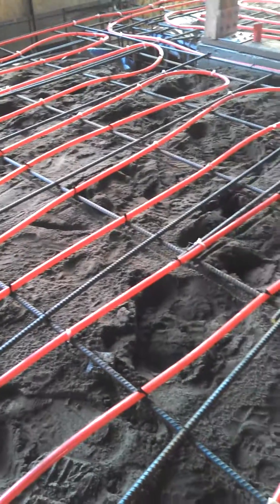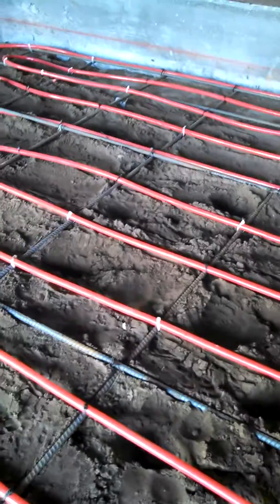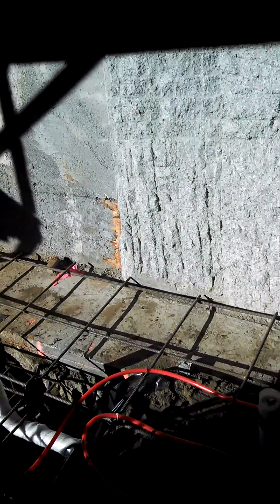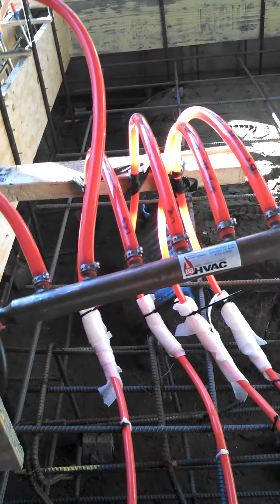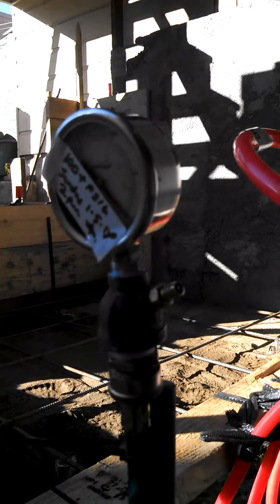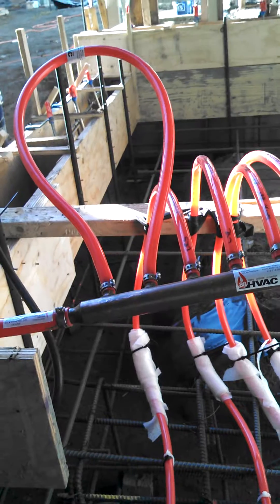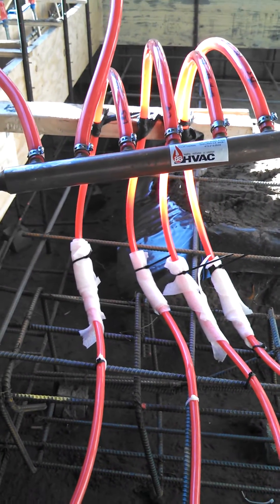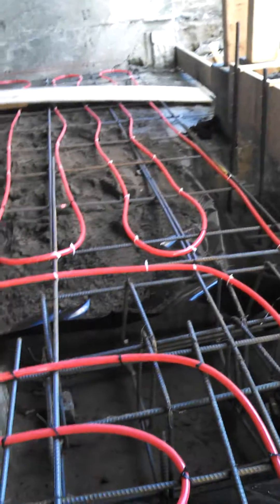PRESSURE TESTING A RADIANT HEATING SYSTEM WITH 88HVAC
PREPARING A RADIANT HEATING SYSTEM IN SF FOR INSPECTION.
PEX PULLED AND TIED TO REBAR.
PEX PRESSURIZED FOR INSPECTOR TO LOOK AT IN THE AM
PEX ARE BROUGHT BACK INTO A MANIFOLD AND PUMPED UP TO 100PSIG.
KEEP SYSTEM UNDER PRESSURE UNTIL YOUR READY TO HOOK TO YOUR HEATING SYSTEM.
ANY LEAKS , FIND AND  REPAIR ASAP.
HAVE FUN INSTALLING YOUR RADIANT HEATED FLOORS...
CALL 88HVAC FOR ASSISTANCE